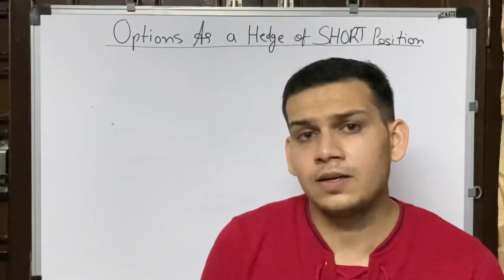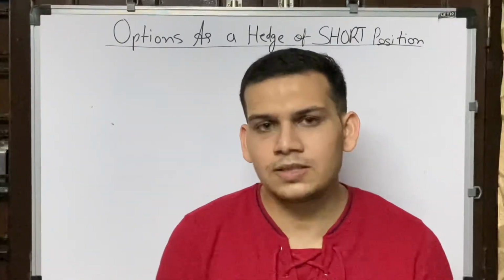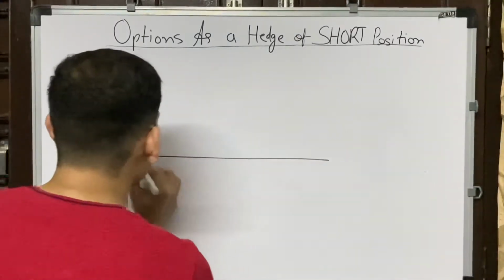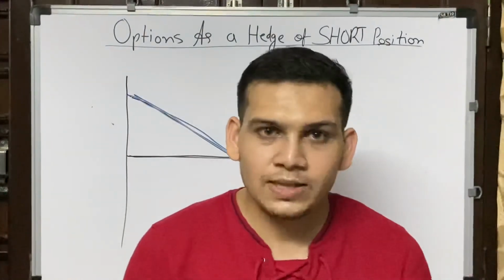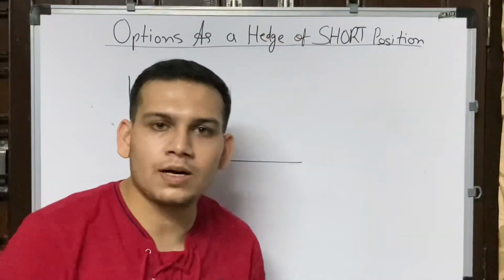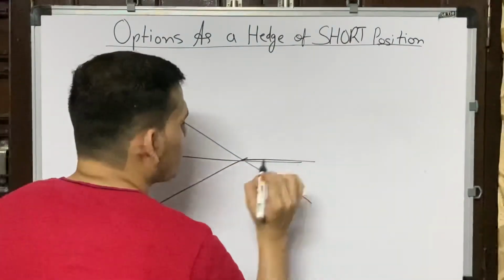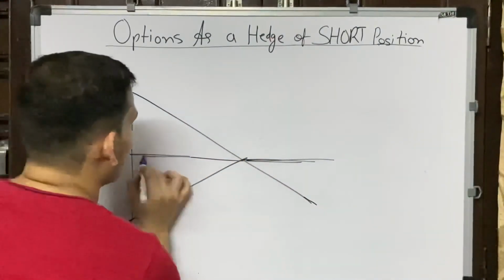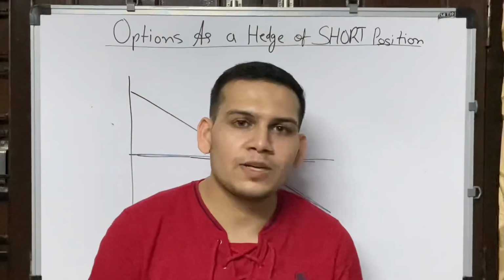Hedging of Short Positions Using Option || Options Strategy || CFA Level3 || R15 || LOS 4 || English